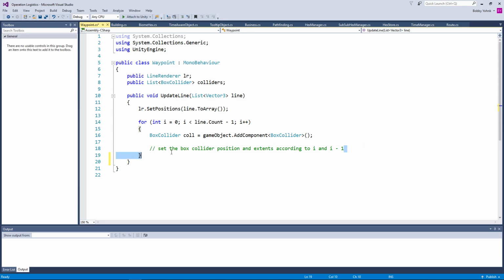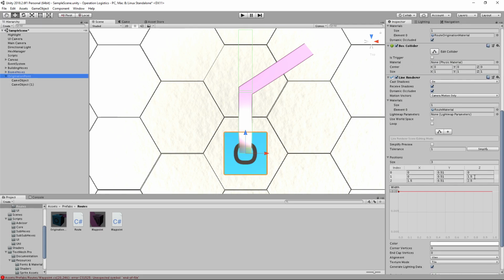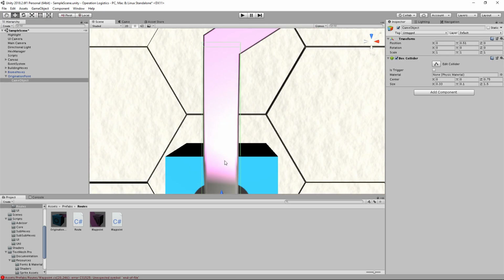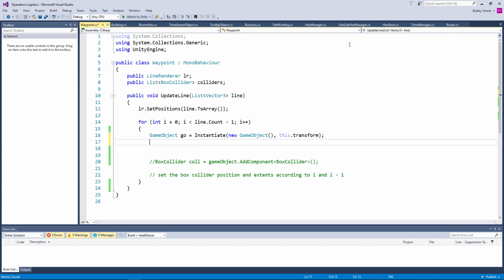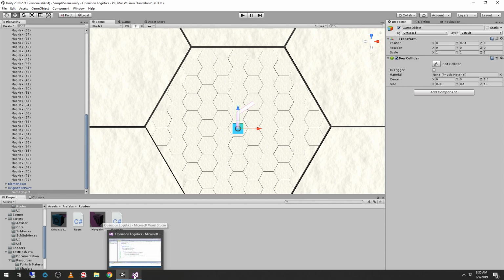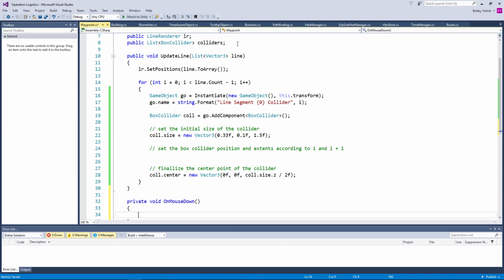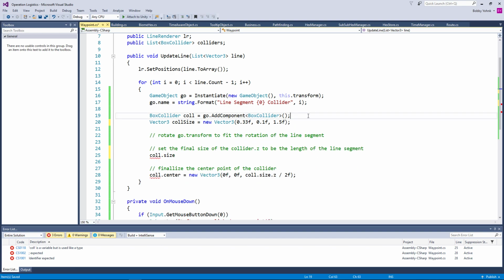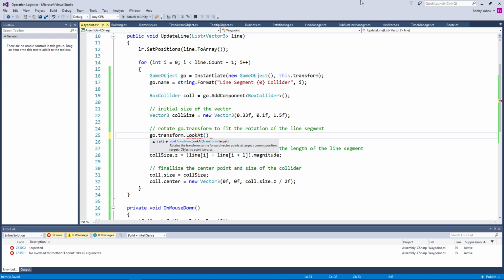Operation Logistics | Episode 155